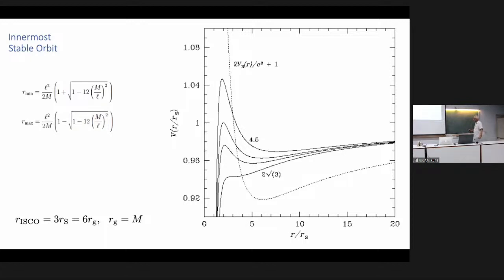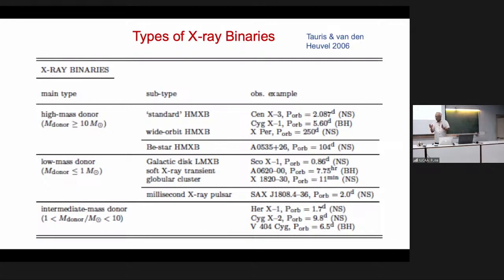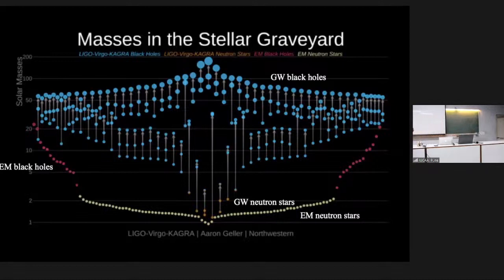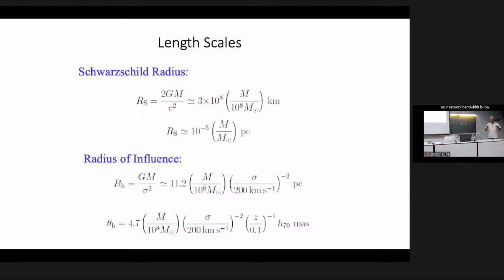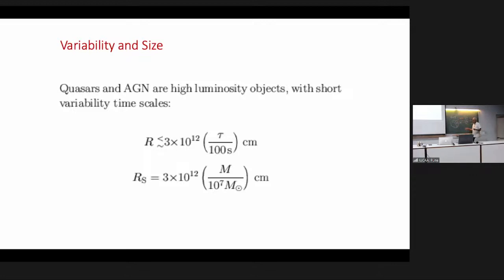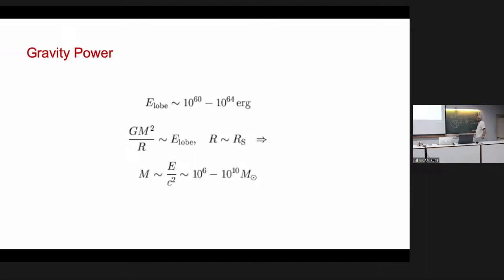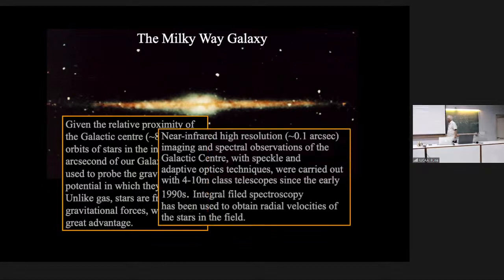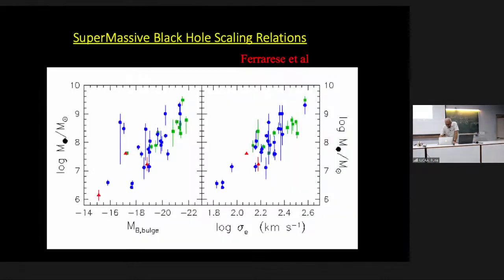ISSAA-RCAA 2023: Prof. Ajit Kembhavi - SMBH, White Dwrafs (IV)